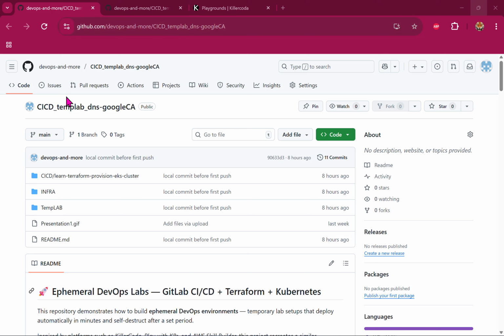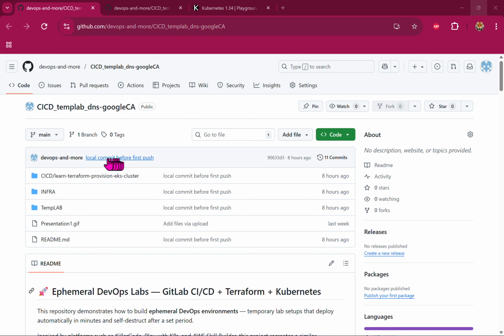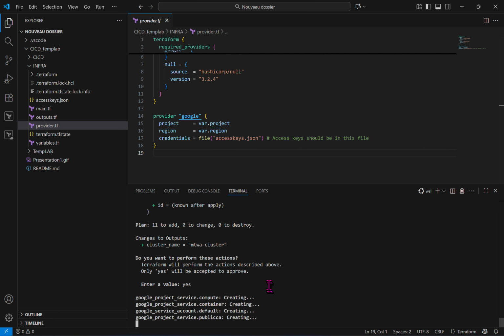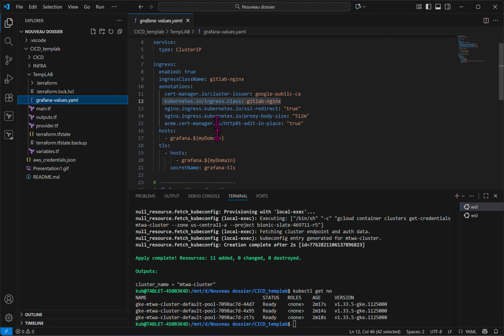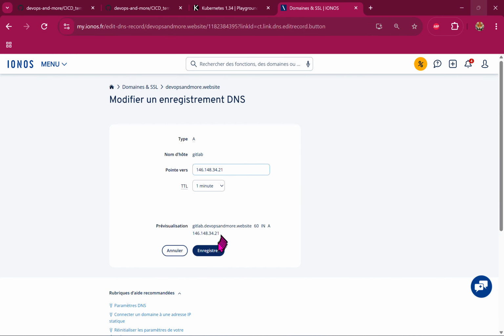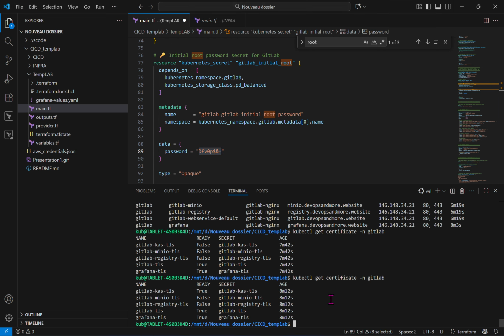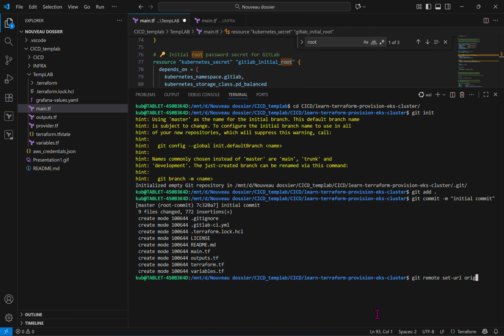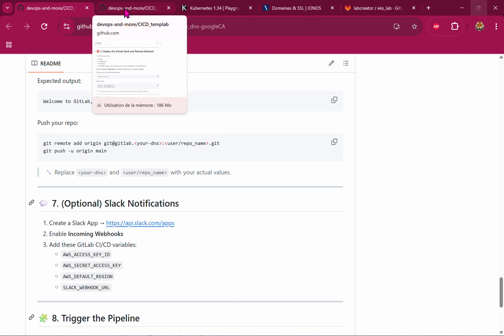CI/CD That Builds and Auto-Destroys Your EKS Cluster! Part 1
In this video, I demonstrate how to build a fully automated CI/CD pipeline that deploys and destroys an entire AWS EKS cluster using Terraform and GitLab CI/CD.

This project is part of my *Ephemeral DevOps Lab* — a setup where every environment is temporary, fully automated, and self-destructive once the timer is up. Perfect for learning, testing, and experimenting with real DevOps workflows.

🚀 Technologies used:
- Terraform
- Google GKE (Admin/Managing Cluster)
- AWS EKS
- GitLab CI/CD
- Grafana / Prometheus
- S3 + DynamoDB backend
- Google Public CA (TLS)
- Dynamic DNS (sslip.io / nip.io)

- Deploying the admin/managing cluster (GKE)
- Deploying DevOps tools (GitLab stack, Grafana, S3/DynamoDB)
- Pushing CI/CD configurations to GitLab